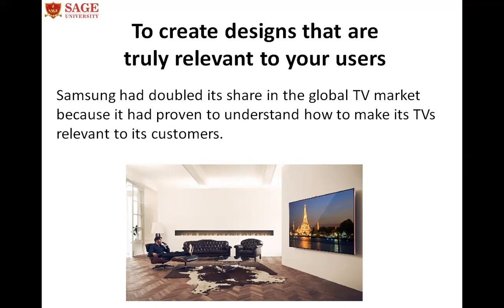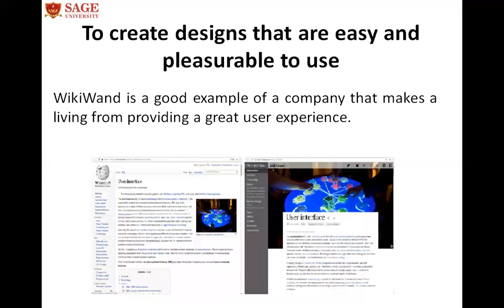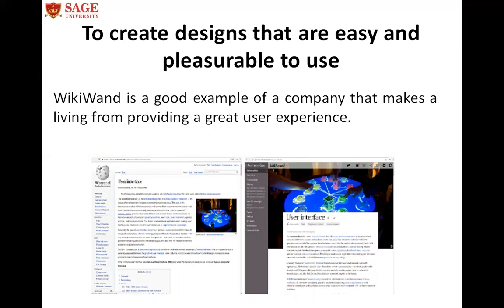Video lecture by Dr.Tasneem Bano Rehman on "Design Thinking-User Research"